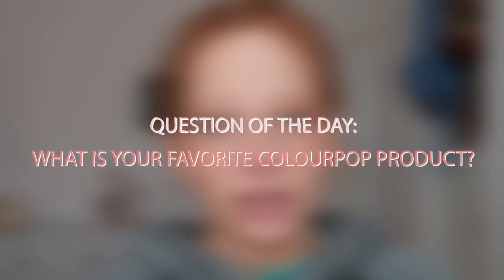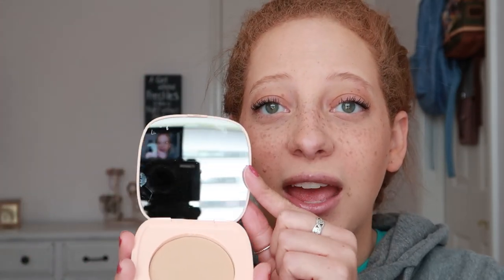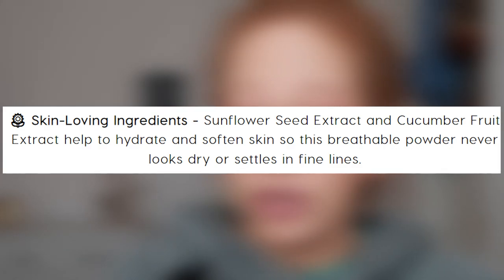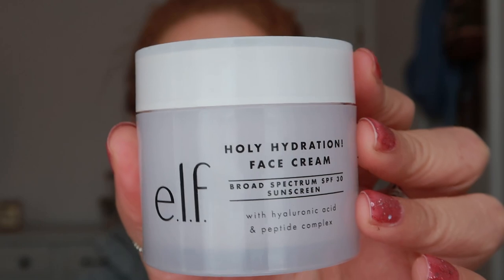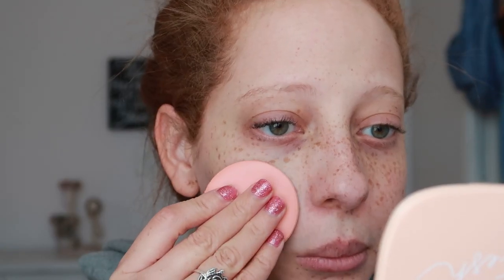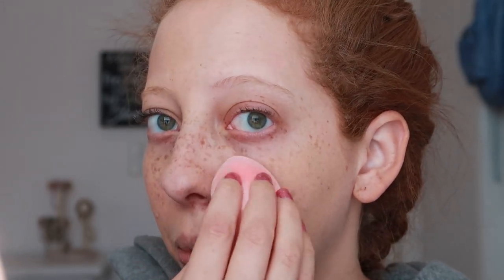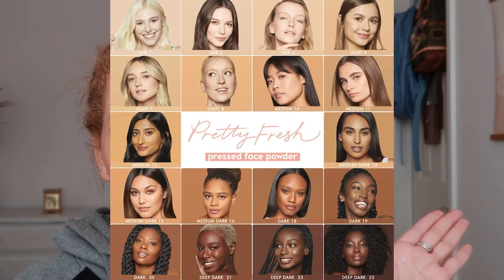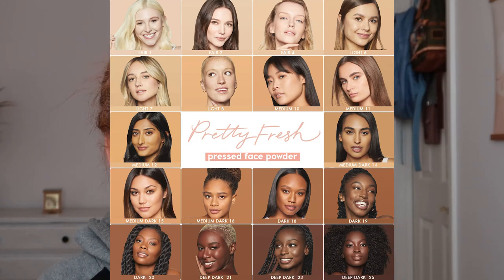NEW COLOURPOP PRETTY FRESH PRESSED FACE POWDER | 10-Minute Review | First Impression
New Colourpop Pretty Fresh Pressed Face Powder | 10 Minute Review and First Impression.

*VIDEO CHAPTERS/TIMESTAMPS:
0:00 Intro
0:55 Product Details
2:40 Application
4:18 Pros/Cons
7:21 My Rating
8:01 Outro

*PRODUCTS IN THIS VIDEO:
Colourpop Pretty Fresh Pressed Face Powder in Light 8:

* CAMERA GEAR USED:
-- My Camera
-- My Tripod
-- SD Card